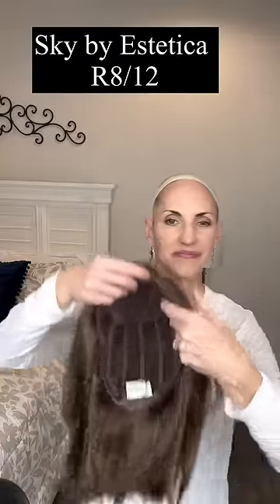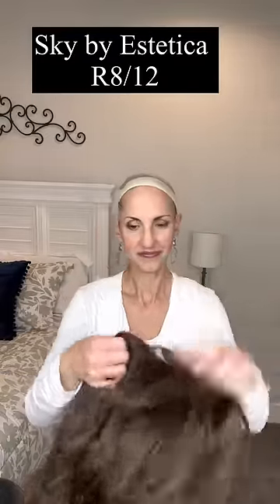How I put my wig on!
Here’s how I put my wig on!

Wig is Sky by Estetica in R8/12.